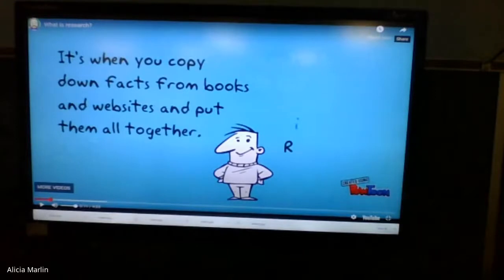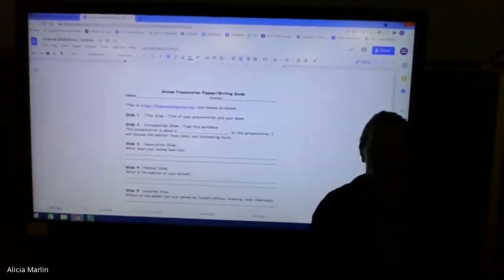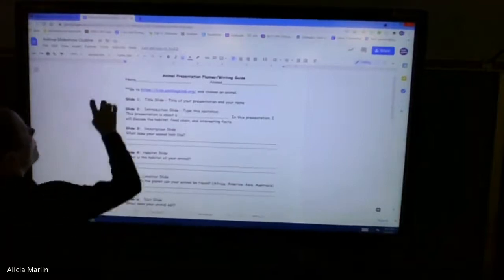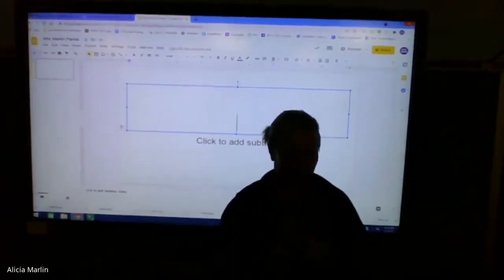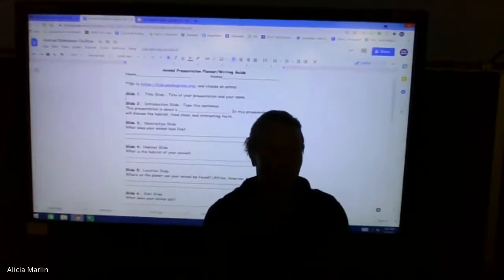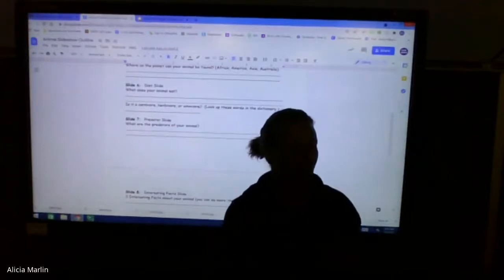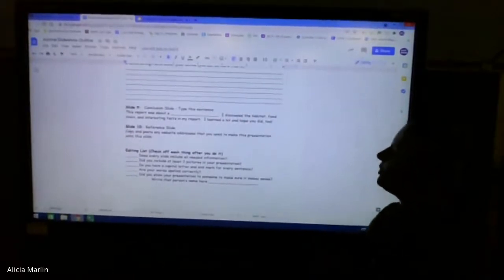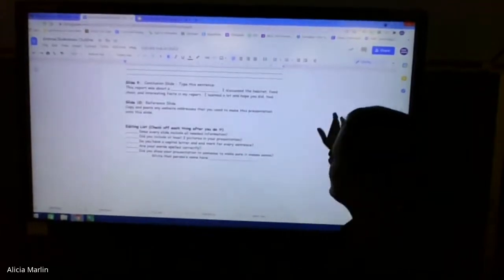Animal Research Project